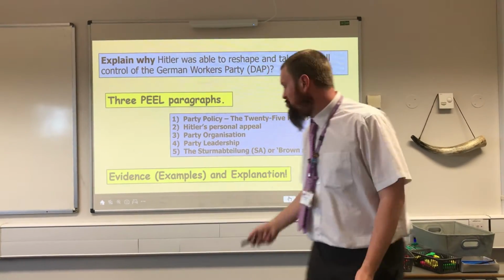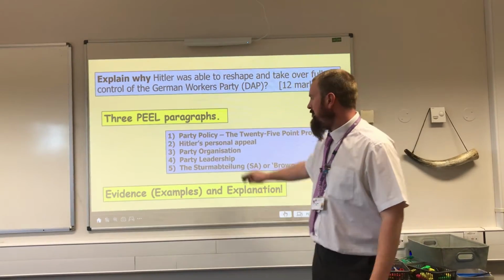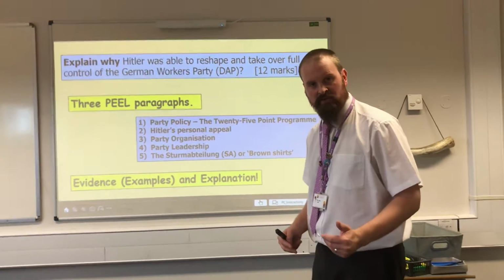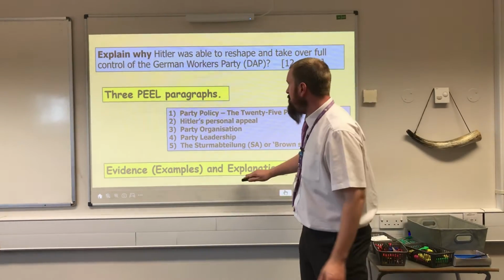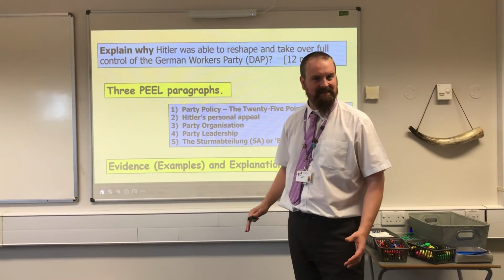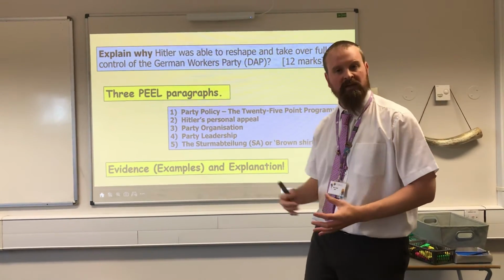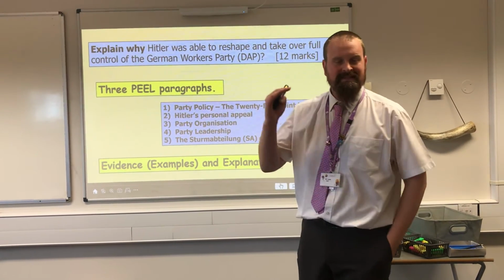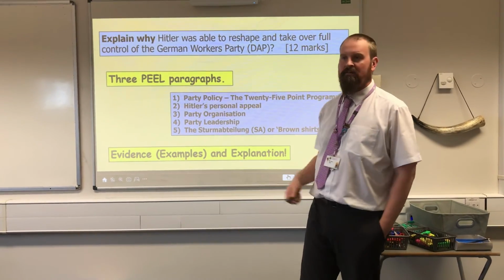BONUS - How to answer a 12 mark ‘Explain why’